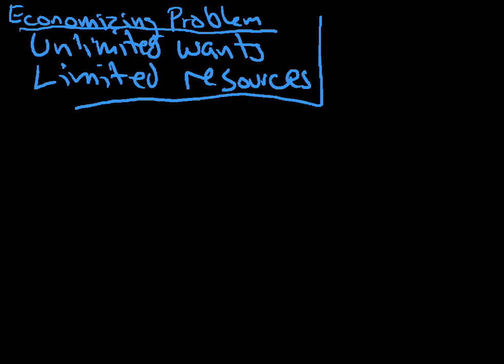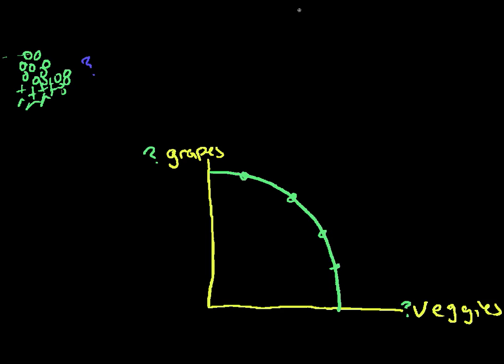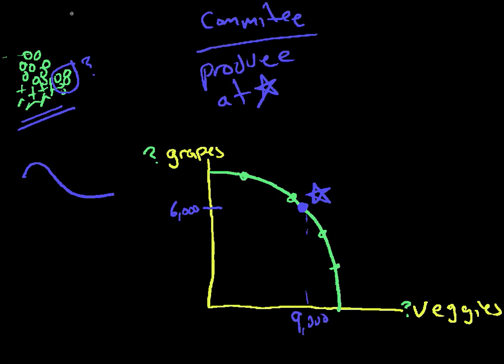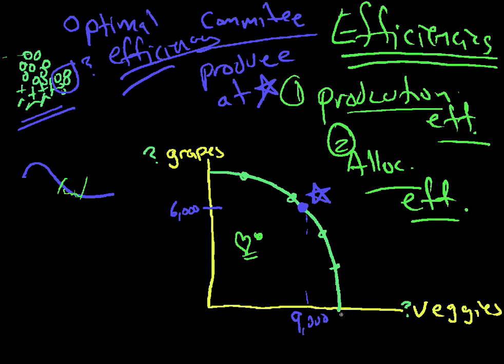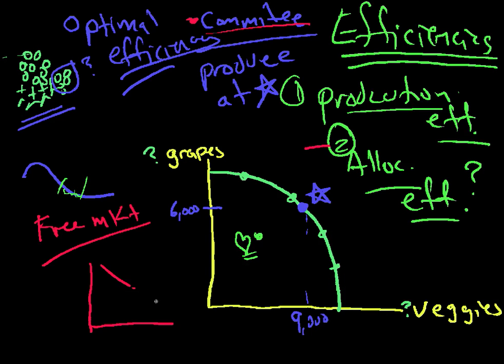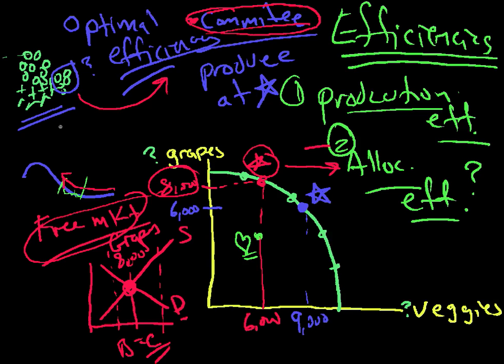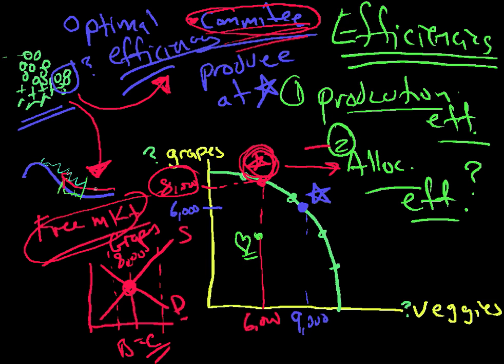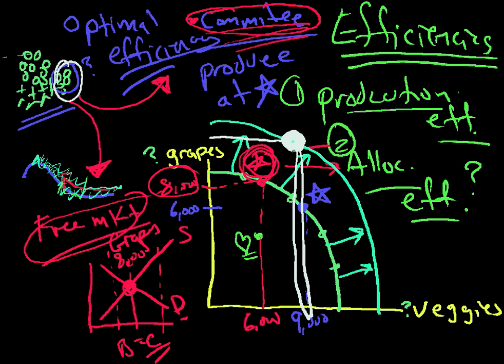production possibilities model 4 efficiency and growth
uses the production possibilities model to describe economic efficiency and growth